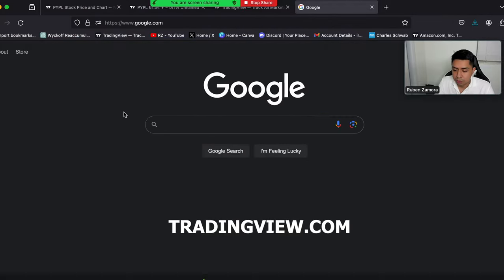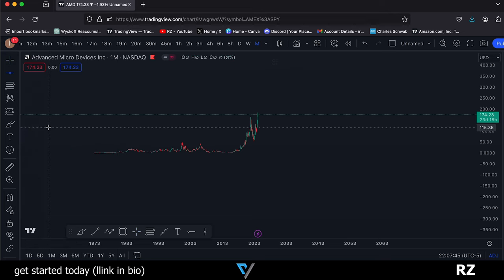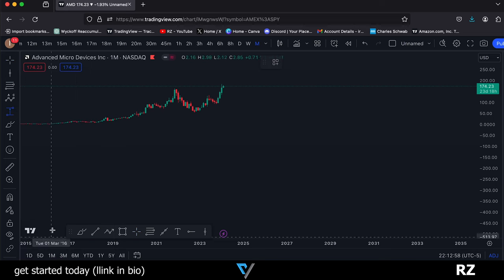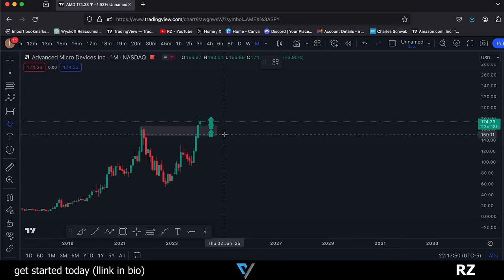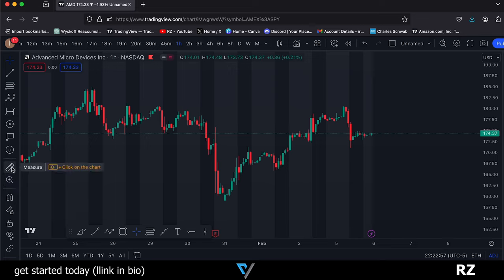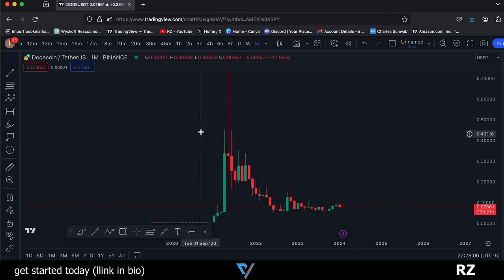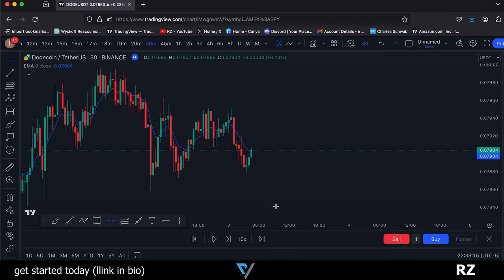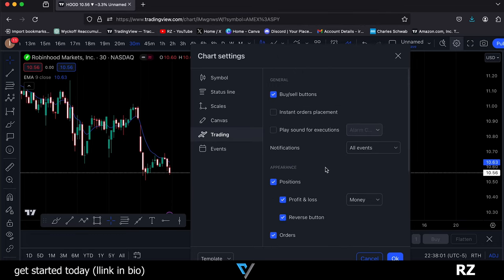Full Tutorial | How to Use Tradingview for Day Trading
🔥Check out the link for great reviews from members, what we cover, what you will learn, and more
🔥Get Access to Channels & Get The Experience INSIDE VAULT.